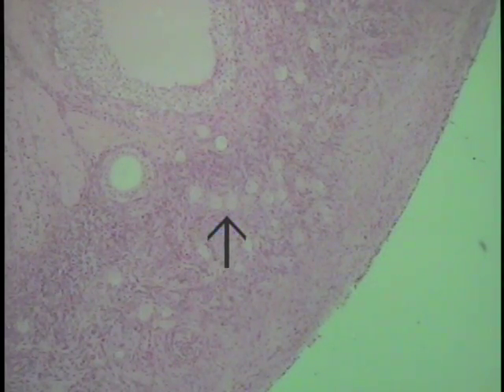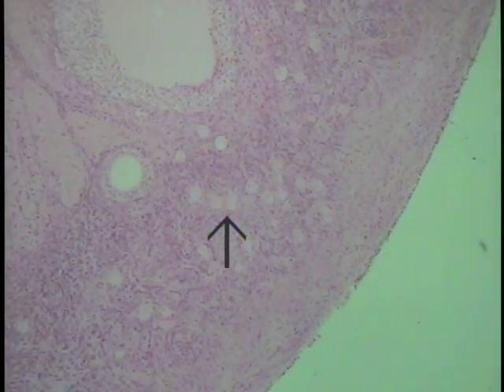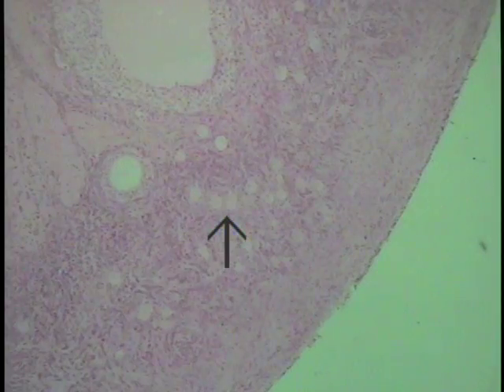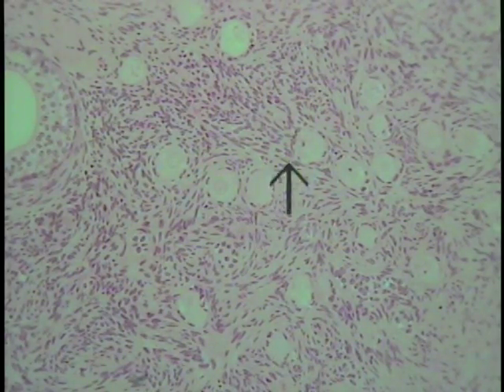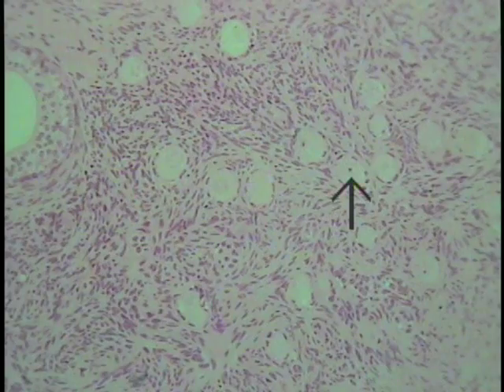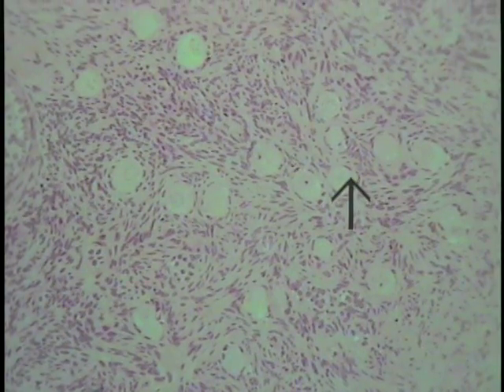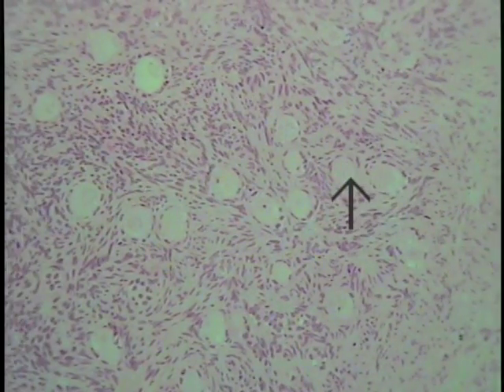Histology of the Cell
This video is the introduction to Histology Laboratory series. It shows how to approach histology as well as looking at the histology of some larger cells including oocytes, neurons, and intestinal epithelium. The learning objective is to be able to identify the:
1. Nucleus
2. Nucleolous
3.Nuclear Envelope
4. Cytoplasm
5 Mitotic Figures

Courtesy of William Krause, PhD .
These videos will orient you to each cell and tissue type as well as prepare you for medical practice
Dr. Krause made these videos to help his class in learning and studying histology. Because of overwhelming demand, he would like to make them available world-wide.
Used and uploaded with full permission of William Krause, PhD (The Producer and narrator).

Dr. Krause is a member of the Department of Pathology and Anatomical Sciences at the University of Missouri. He has won several awards for teaching at the School of Medicine and is the author of many books including a study guide to go along with this video series:

Please be encouraged to visit Dr. Krause's webpage